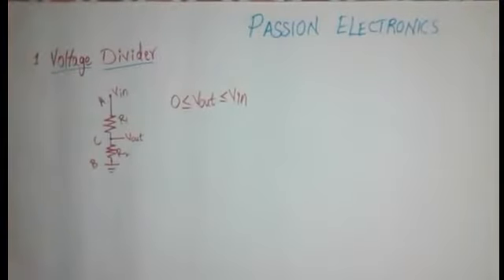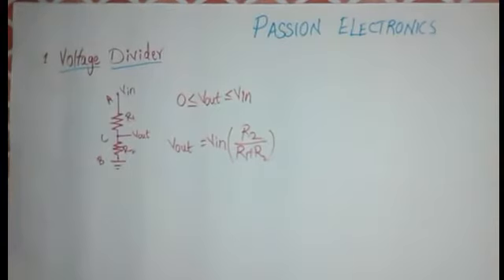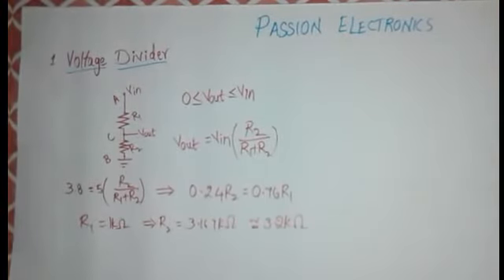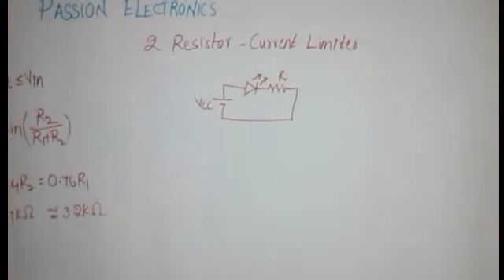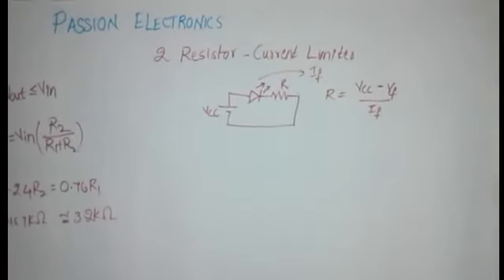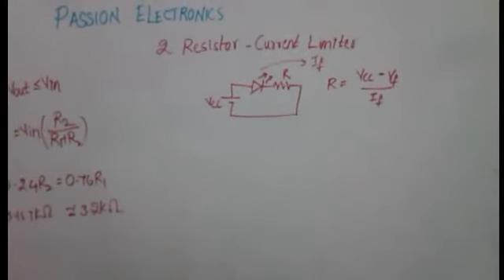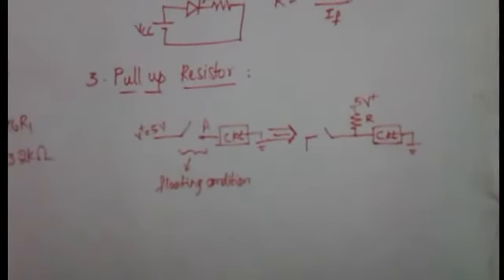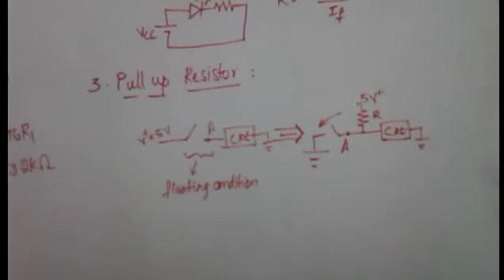PRACTICAL APPLICATION OF RESISTORS IN CIRCUITS PART-1